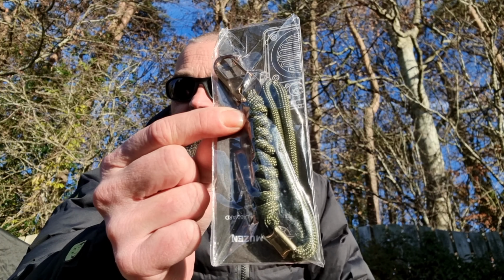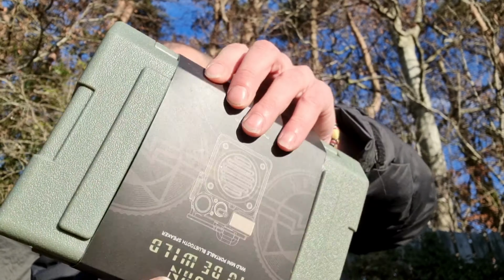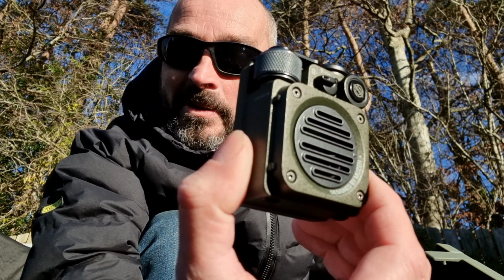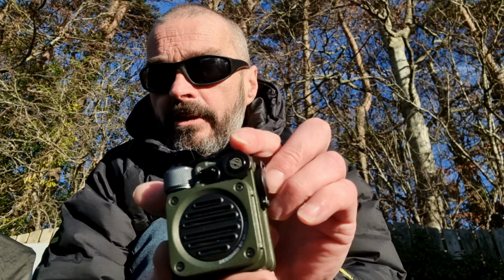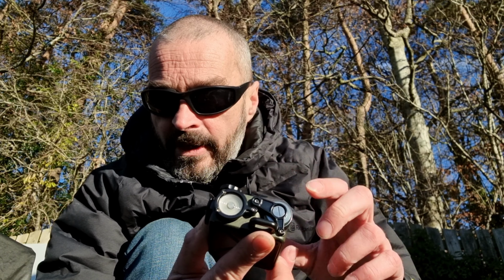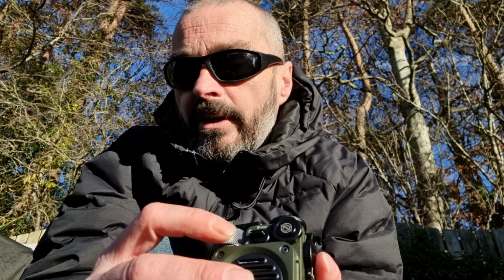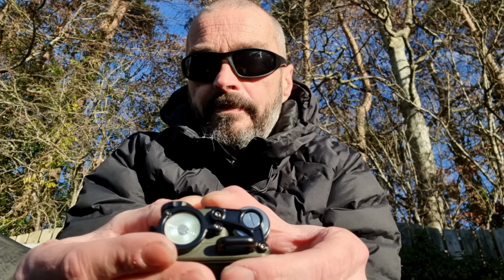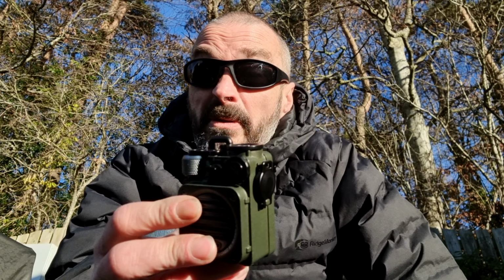Muzen wild mini rugged outdoor portable bluetooth speaker. Outdoor gear review.